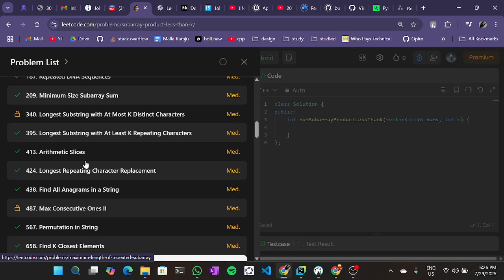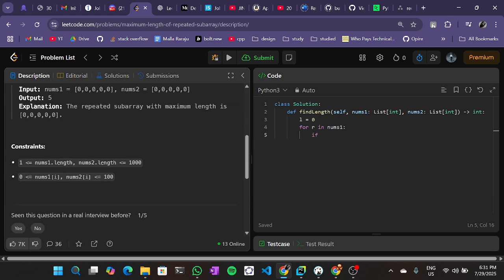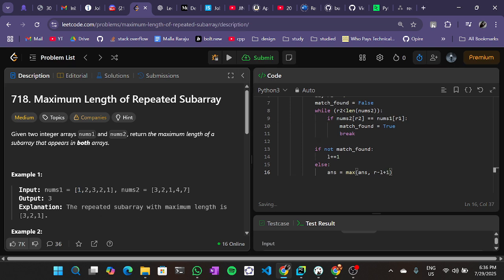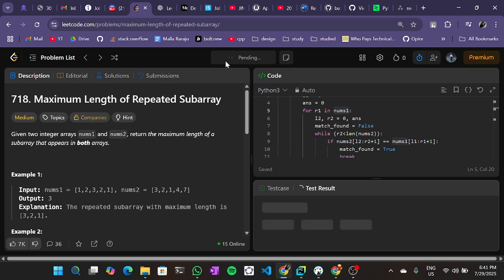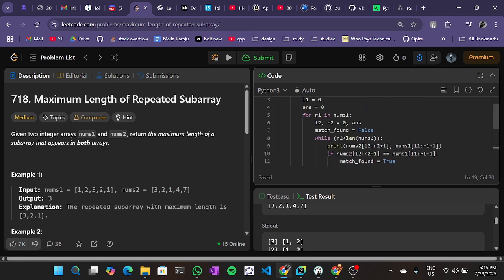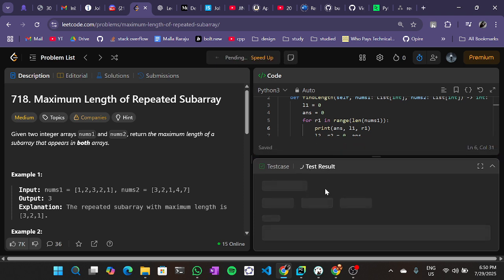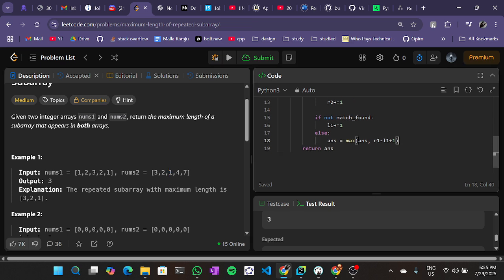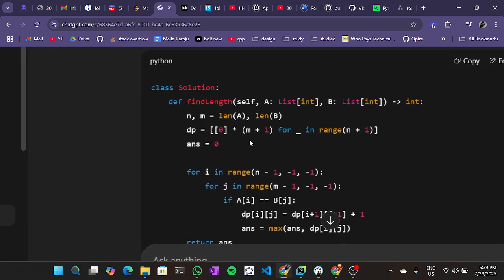[Unscripted] LC718 - Maximum Length of Repeated Subarray | 29/07/2025